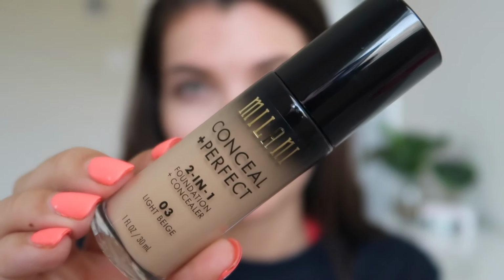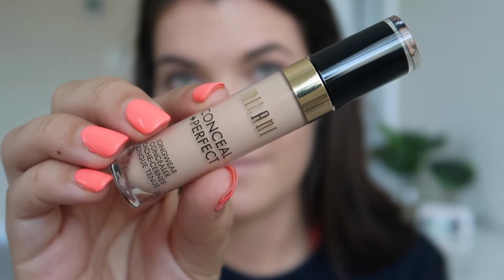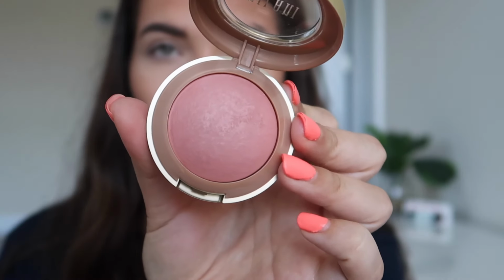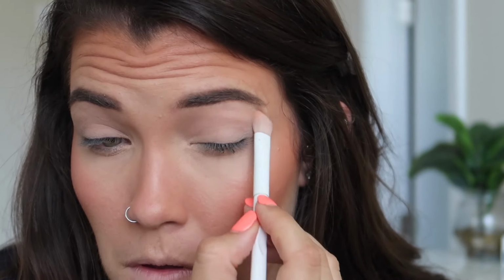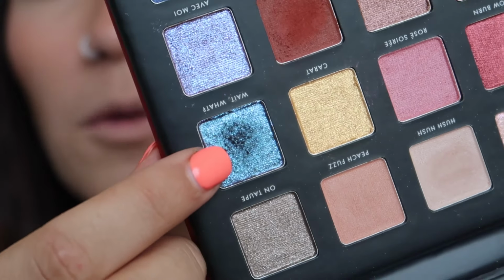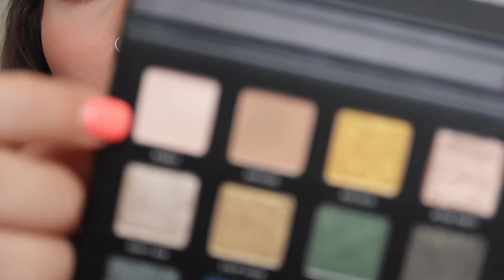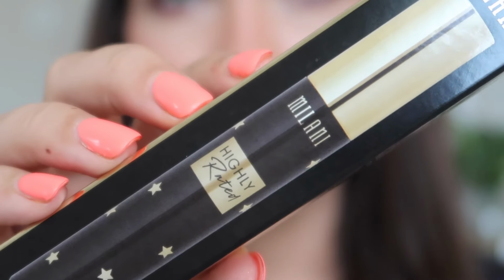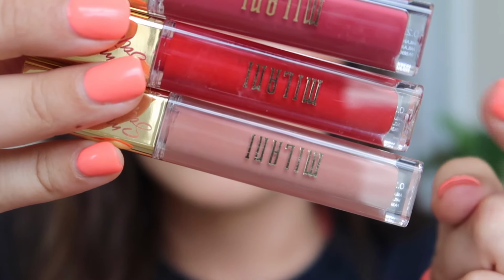FULL FACE OF MILANI FIRST IMPRESSIONS!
helloooo FOMOfam! OMG, it has been a MINUTE since we did a full face of first impressions - it has been even longer (or possibly since ever) that we did a ONE BRAND first impression video! EEP! These are so fun! I hope you enjoy! Be sure to leave your thoughts and comments below! I LOVE to hear your feedback! ♡
xoxo

Use code MAKEUPFOMO to get 1 month FREE when you sign up!